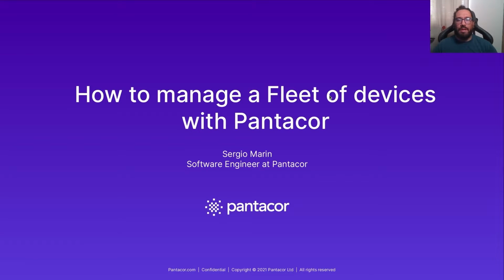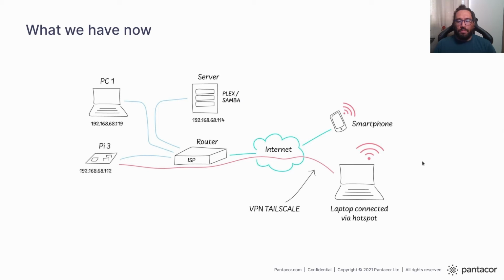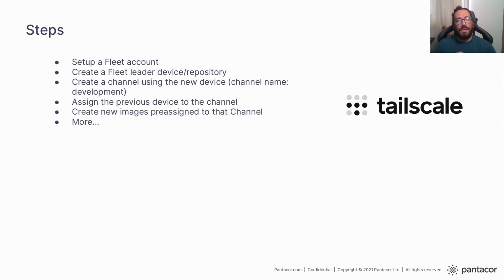How to manage a fleet of devices with Pantacor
In Part 2 of the tutorial on configuring a Raspberry Pi as a gateway for a secure VPN with Tailscale, Sergio Marin extends his network with an additional Raspberry Pi gateway. In this introduction, he describes what the requirements are for this tutorial and the steps you will take to configure an additional device for your fleet.